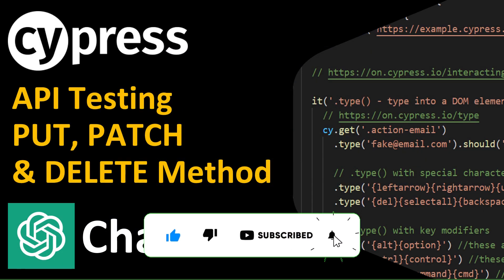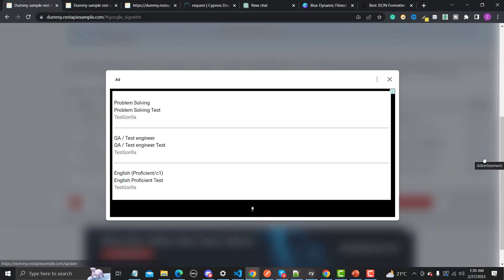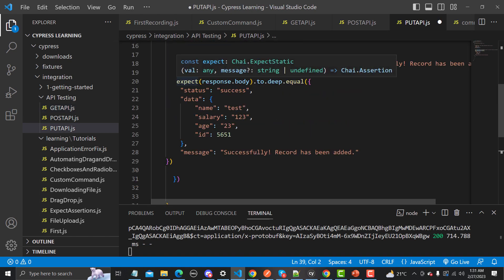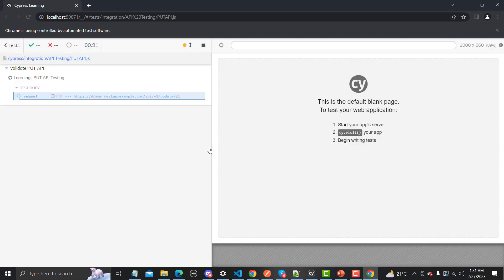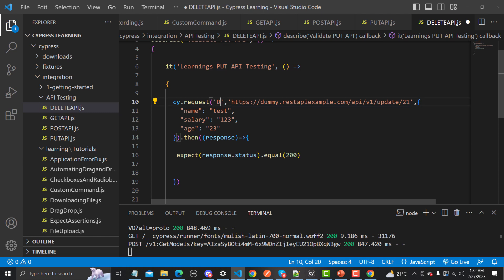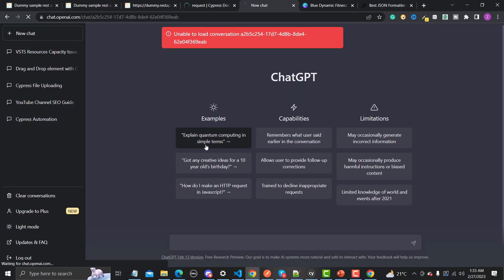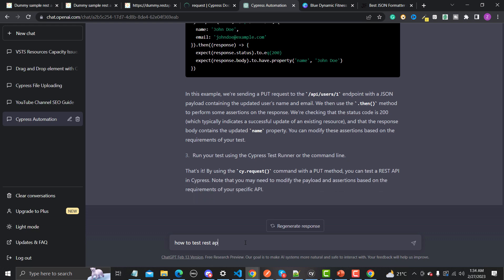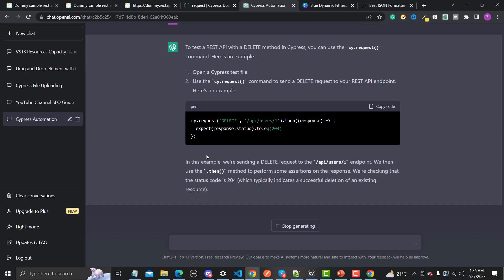Cypress tutorial #29 | PUT, PATCH, DELETE API Testing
Are you looking to expand your test automation skills to include API testing with Cypress? Look no further! In this comprehensive YouTube video, we present a step-by-step guide to testing API endpoints using the powerful PUT, PATCH, and DELETE methods with Cypress. Join us as we explore the ins and outs of API testing and equip you with the knowledge and skills to perform robust API testing using Cypress.

🔹 What to Expect from "Cypress API Testing: PUT, PATCH, and DELETE Methods":
In this informative YouTube video, we dive deep into the world of API testing with Cypress, focusing specifically on the PUT, PATCH, and DELETE HTTP methods. Throughout the tutorial, we cover the following key aspects:

✅ Understanding API Testing: Gain a solid understanding of API testing and its importance in the software testing landscape. We discuss the significance of testing API endpoints to ensure data integrity, functionality, and performance.

✅ Setting Up Cypress for API Testing: Learn how to set up Cypress for API testing. We guide you through the installation process, configuring Cypress to work with API requests, and setting up the necessary dependencies and plugins.

✅ Performing PUT Requests: Explore the PUT method and its significance in updating resources through API endpoints. We demonstrate how to construct and send PUT requests using Cypress, including setting request headers, passing request payloads, and validating the response.

✅ Executing PATCH Requests: Dive into the PATCH method and its role in partially updating resources. We showcase how to perform PATCH requests with Cypress, including modifying specific fields or properties of the resource and verifying the response for successful updates.

✅ Handling DELETE Requests: Discover the DELETE method and its purpose in removing resources through API endpoints. We walk you through the process of sending DELETE requests using Cypress, ensuring the appropriate resource is deleted and validating the response status.

✅ Advanced API Testing Techniques: Learn advanced techniques for API testing with Cypress. We cover scenarios such as handling authentication, managing request headers, parsing response data, and handling different response codes and error conditions.

✅ Best Practices and Tips: Gain valuable insights into best practices and tips for successful API testing with Cypress. We share techniques for organizing and structuring your API tests, leveraging Cypress commands effectively, and optimizing test performance.

By the end of this YouTube video, you'll have a solid understanding of how to leverage the PUT, PATCH, and DELETE methods for robust API testing with Cypress. You'll be equipped with the knowledge and skills to design comprehensive API test suites, validate API responses, and ensure the reliability and accuracy of your API endpoints.

🔥 Don't miss out on the opportunity to enhance your test automation skills with API testing using Cypress! Hit the play button now and embark on your journey to mastering API testing with Cypress.